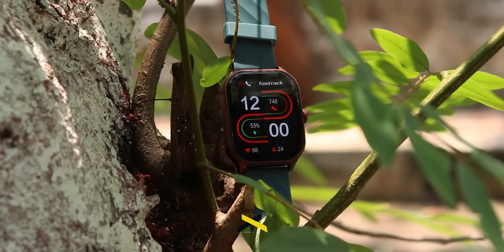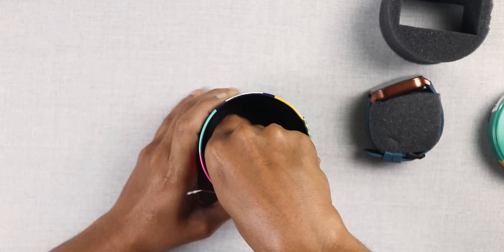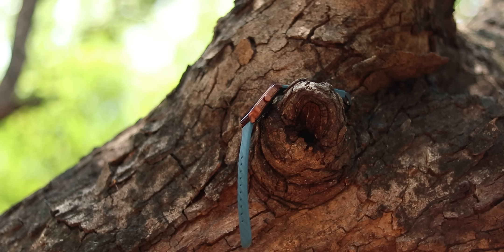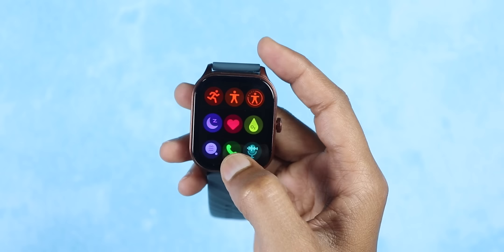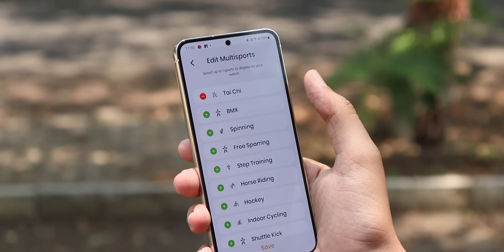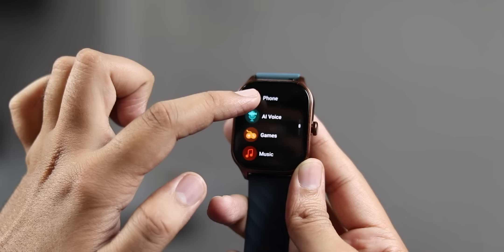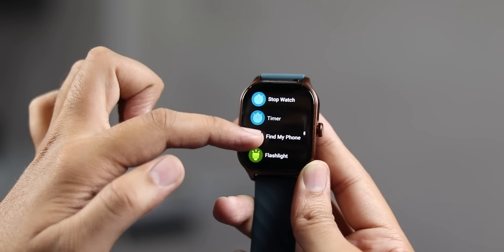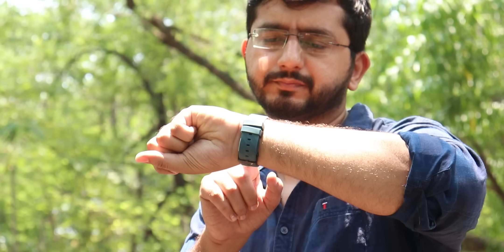I bought Fastrack Revoltt FS1 Pro after watching YouTube Reviews - 4 Days Later Review!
Fastrack Revoltt FS1 Pro review. Fastrack Revoltt FS1 Pro has just been launched with a large super amoled display and a metallic design. Fastrack Revoltt FS1 Pro has many sports modes and a 2-3 days battery life.

► YouTube Studio Gear
• Camera: Canon 200D
• Primary Lens
• Secondary Lens: Canon EFS 18-55
• Primary Tripod
• Secondary Tripod
• Mini Tripod
• Lighting Gear: Harison Softlight
• Chroma Green Screen
• Camera Cleaning Kit

- Smartphones:
• OnePlus 7T
• iPhone 12 Pro Max
• iPhone XR
• Samsung M30s
• Window curtains
• Artificial Plant in Pots
• Lenovo Ideapad 330
• Lenovo Ideapad S145
►  TIMESTAMPS: